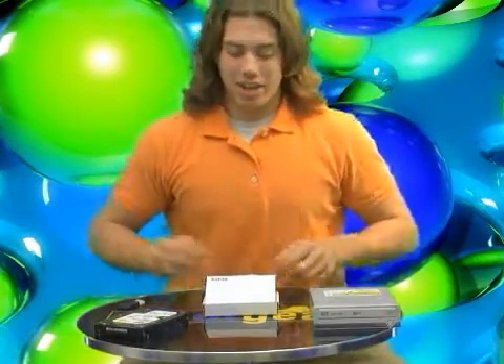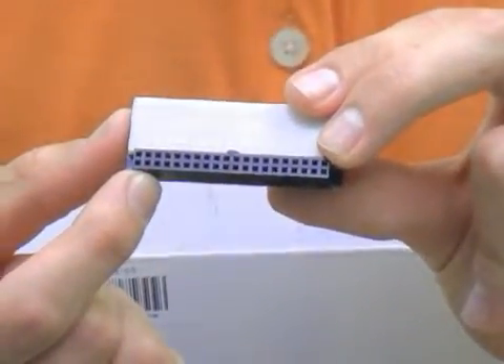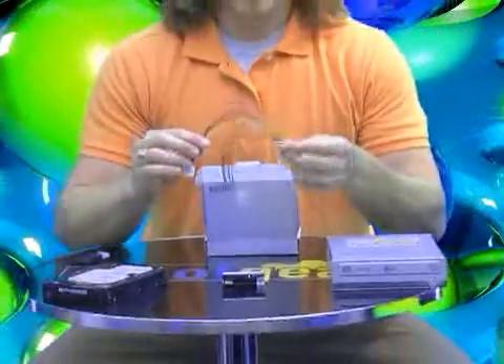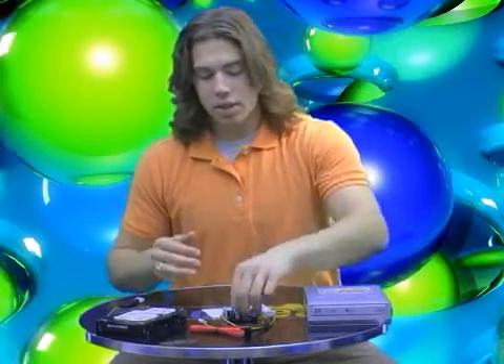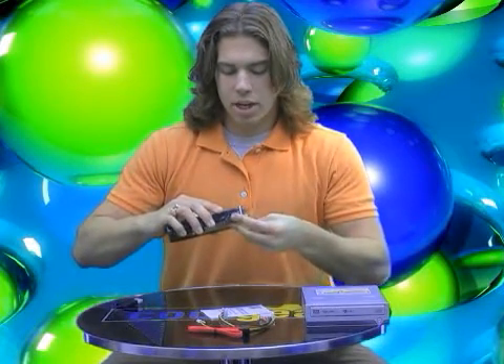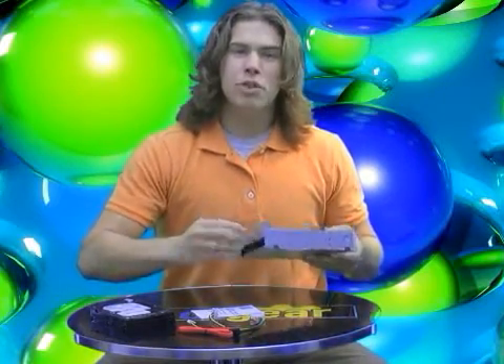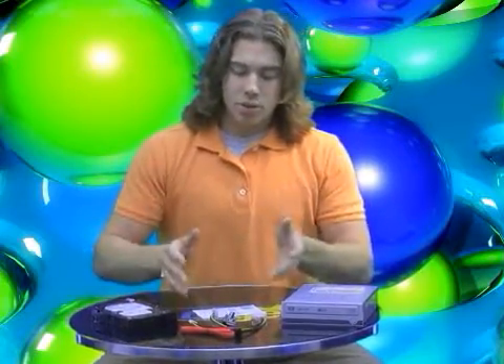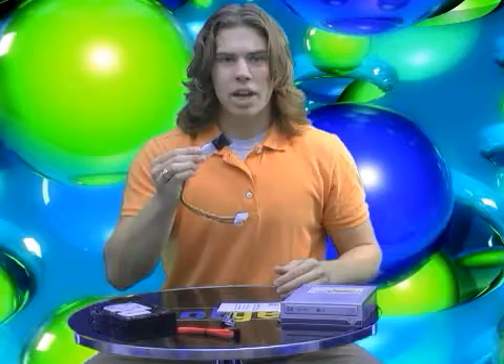SATA Mobo to IDE HDD Adapter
IDE Drive adapter to SATA motherboard